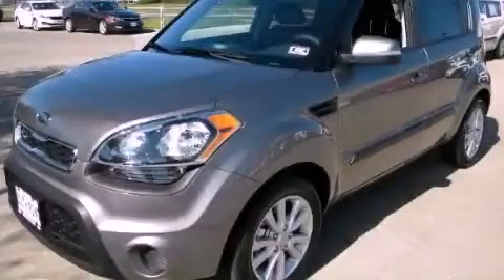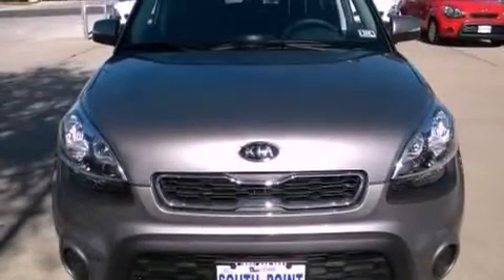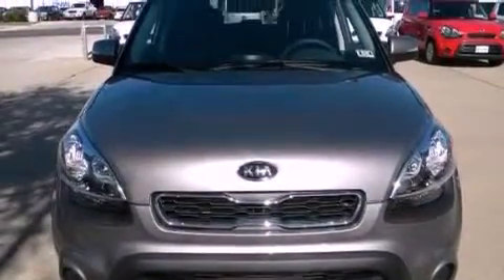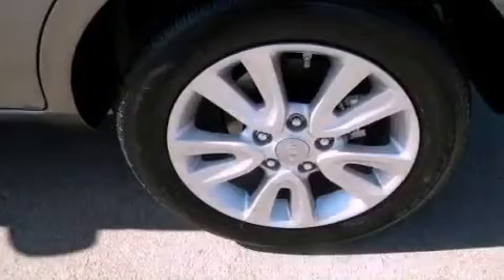2012 Kia Soul Austin TX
Year : 2012
 Make : Kia
 Model : Soul
 Engine : 2.0L DOHC MPI dual-CVVT 16-valve I4 engine
 Trans . : Automatic
 Exterior : Silver

 Interior : Black

 5306 South I H 35

 2012 Kia Soul Austin TX